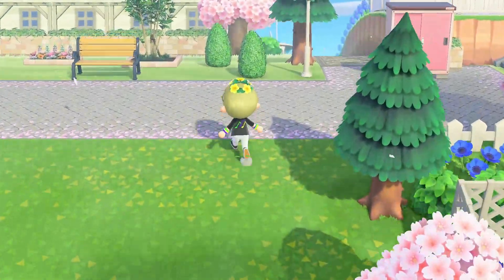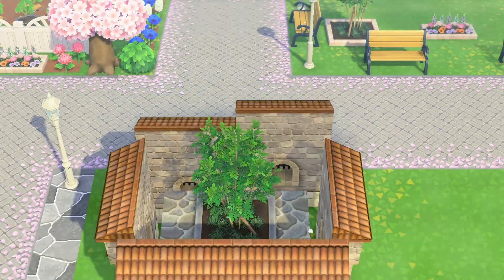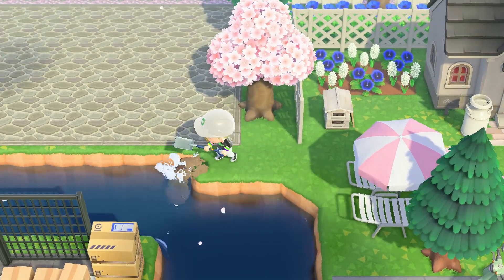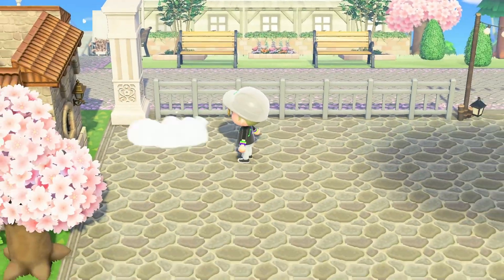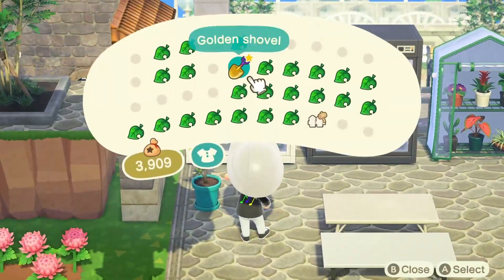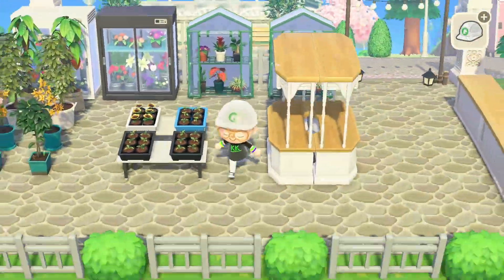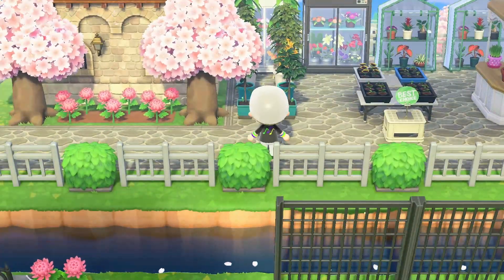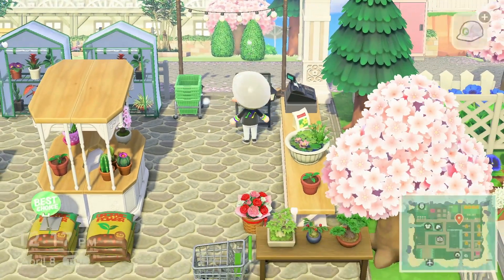Animal Crossing New Horizons Spring Garden Centre ACNH 2.0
Speed Build of a Garden Centre on my elegantcore island of Fire Cove

ElegantCore Design Codes:
Cherry Blossom Path
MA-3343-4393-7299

Garden Centre Sign
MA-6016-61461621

Ice Cream Truck Pattern:
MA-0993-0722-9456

White wood boardwalk
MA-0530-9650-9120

White Brick with Borders
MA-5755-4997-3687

Small White Detailed Stone Path
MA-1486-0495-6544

White Door
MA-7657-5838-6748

Simple Panel Windows
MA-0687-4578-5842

White Brick with Curved Edges
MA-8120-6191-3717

Fountain Stones & Mixed Stone Sidewalk
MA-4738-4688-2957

Light Brown/Peach Brick Path
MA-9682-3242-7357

Stepping Stones
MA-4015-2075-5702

CobbleStone Path
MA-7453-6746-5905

Wood Deck Pattern
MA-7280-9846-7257